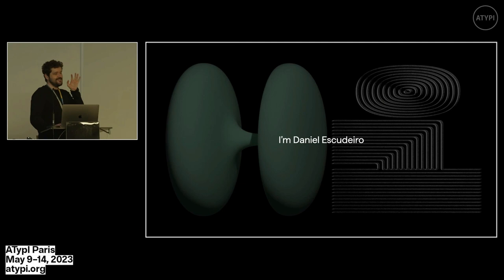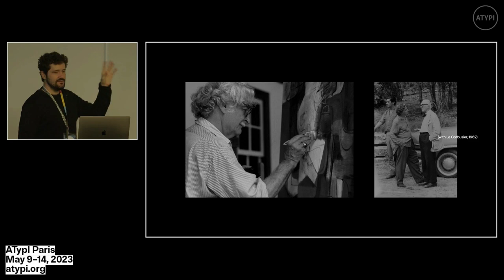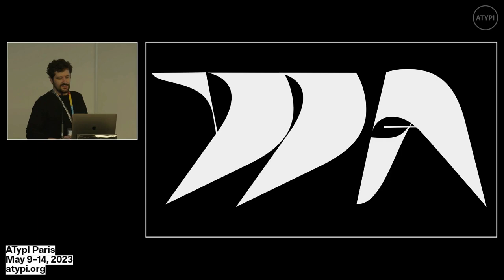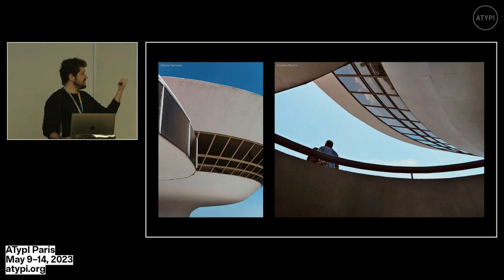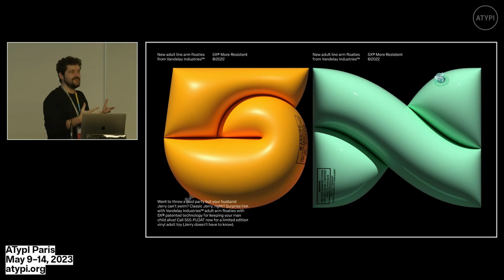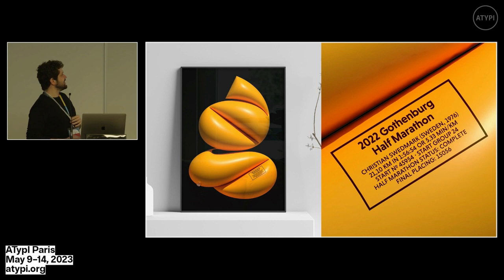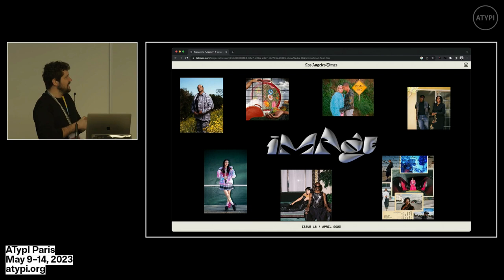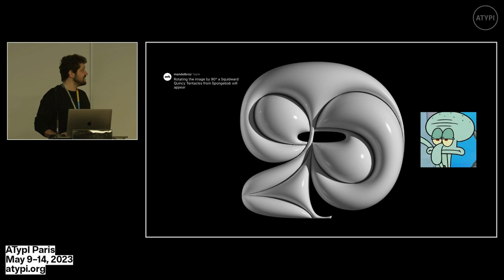Inflated Type | Daniel Escudeiro | ATypI 2023 Paris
From personal experiments to the Adobe Illustrator splash screen — insights into the process, experiments, errors and lessons from designing letters in a limited 3D space.